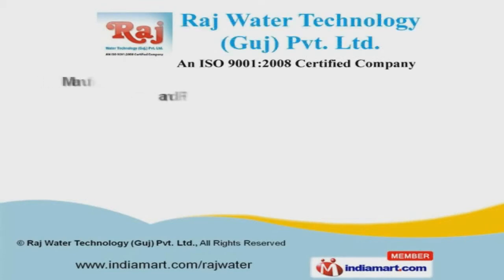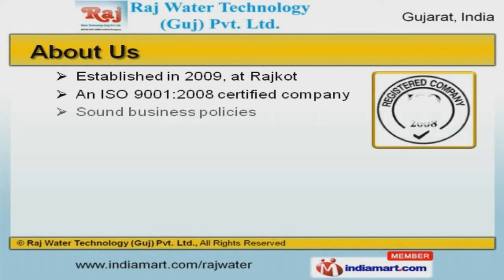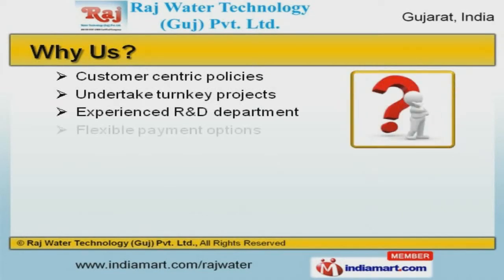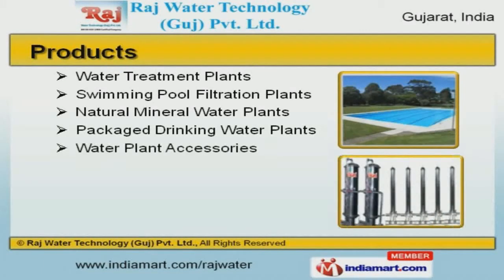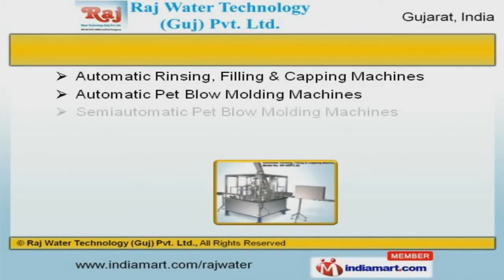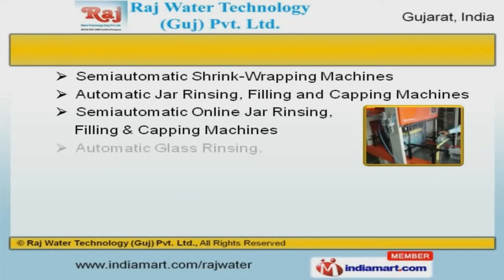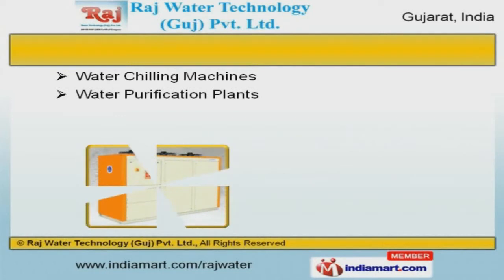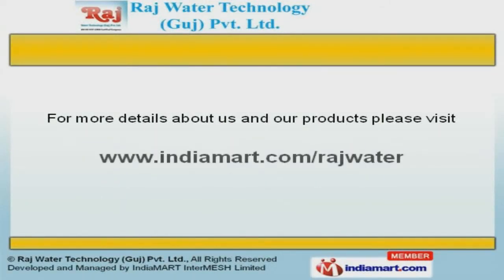Water Treatment Systems by Raj Water Technology (Guj) Pvt. Ltd., Rajkot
Welcome to Raj Water Technology (Gujrat) Private Limited, Manufacturer and Exporter of Water Treatment and Filtration Plants. An ISO 9001:2008 certified company, established in 2009 at Rajkot. We serve to Pharmaceutical, Biotechnology and other industries. Customer centric policies, Experienced R and D department and Flexible payment options make us the first choice of our clients. Our product list covers Water Treatment Plants, Water Plant Accessories and DM Plants. Our Reverse Osmosis Plants, SS Storage Tanks and Plastic Processing Machines are available at industry leading prices. Automatic Pet Blow Molding, Hot Melt Labeling and Shrink Wrapping Machines are best in the industry amongst others. Our Semiautomatic Shrink Wrapping, Automatic Glass Rinsing, Filling and Sealing Machines are a class apart. We are known in the industry as the manufacturer of Semiautomatic Pet Soda, Industrial and Agriculture RO Plants. Our Water Chilling Machines, RO Plant for Water Purification and Filling Machine for Water Purification Plants are cost effective. To Get the Best Deal in the Vertical, Log